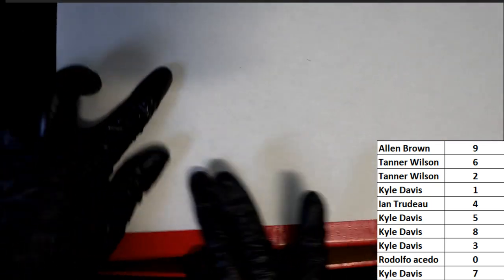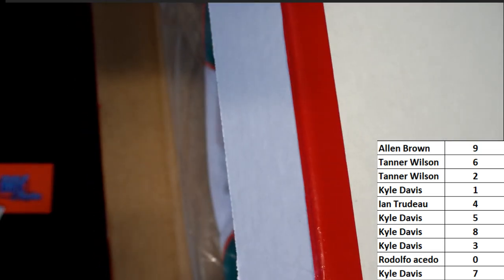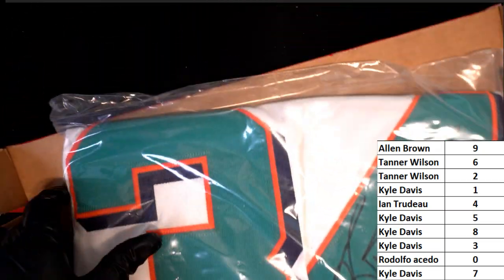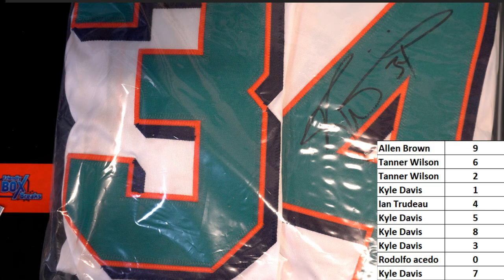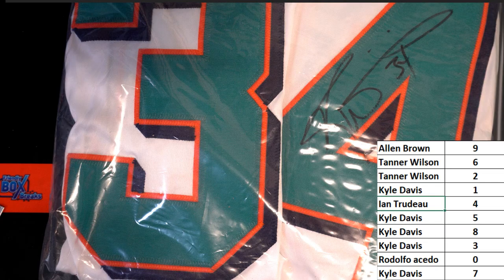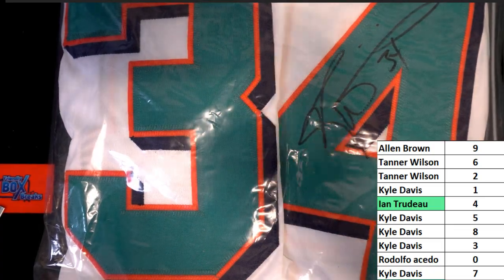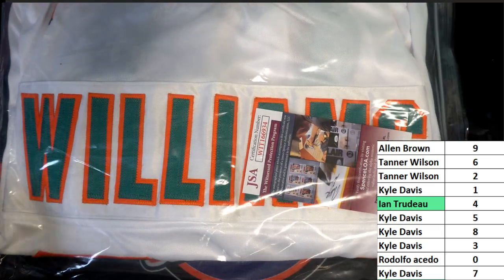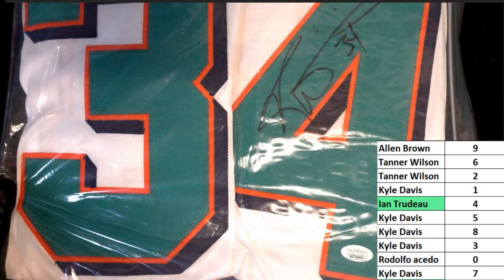2022 Booty Box Multi Sport Autographed Jersey ID BBMULTJERSN521